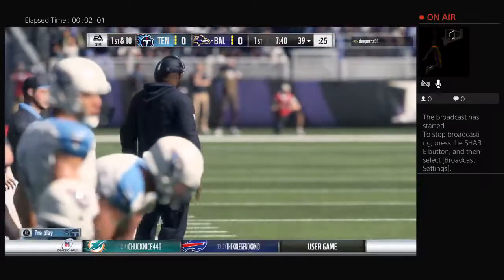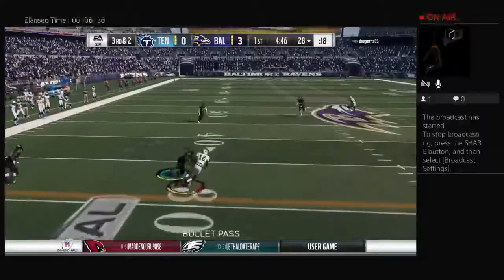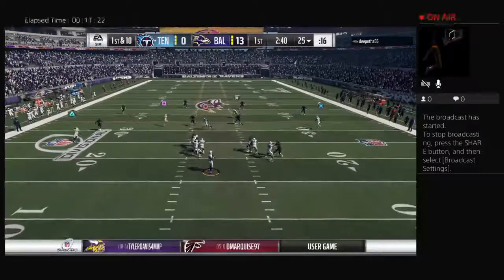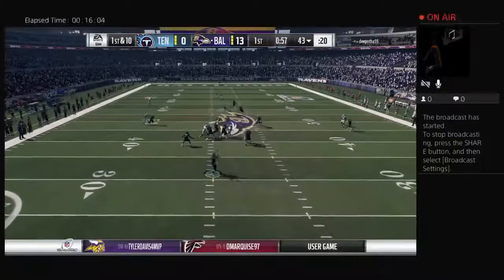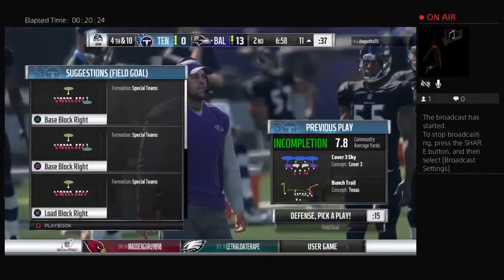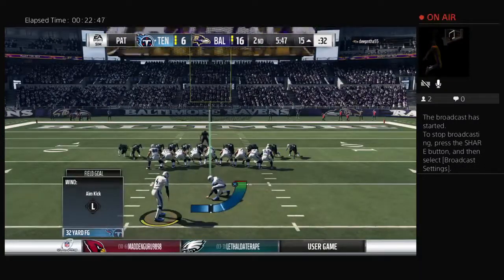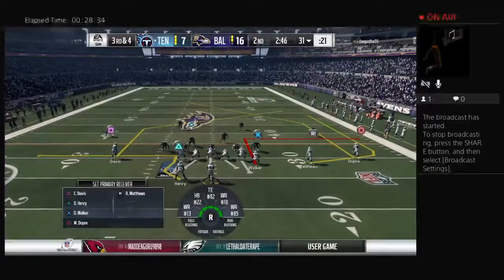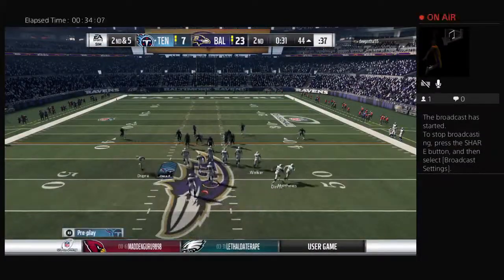Gywu's Titan vs. Raven divisional gridiron